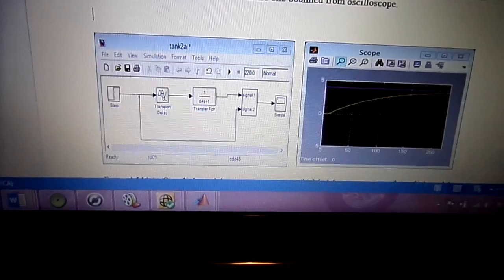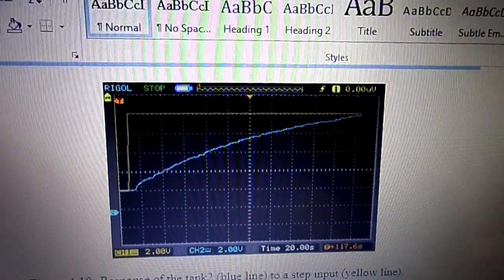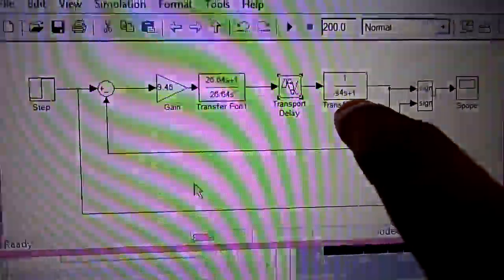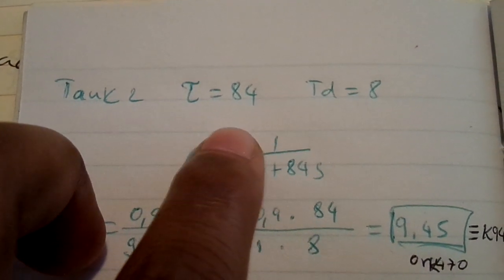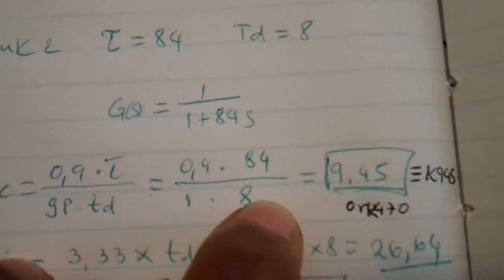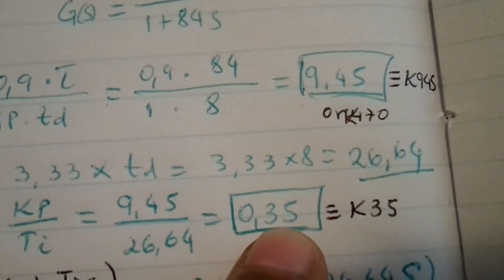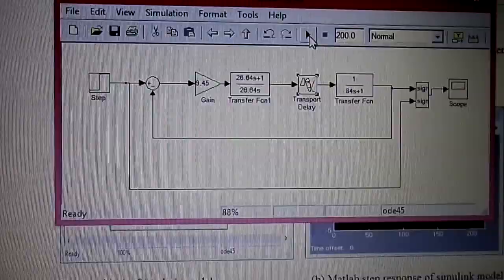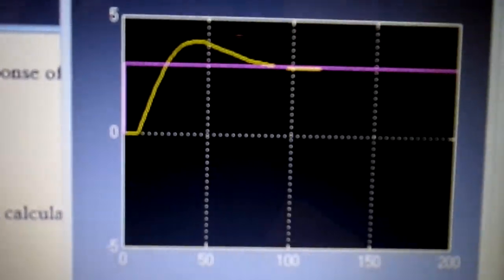Tuning of a level plant using Z-N tuning technique-PID1.2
In this video i used Ziegler and Nichols open loop tuning technique. Then applied the calculated parameters to simulink to check the response.
In order to understand how the transfer function was obtained, watch my previous video on this
Thanks to opticontrols blog, DUT and the lectures of instrumentation field.